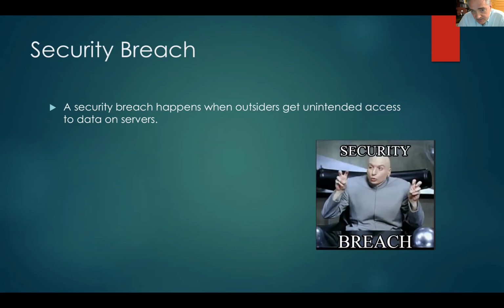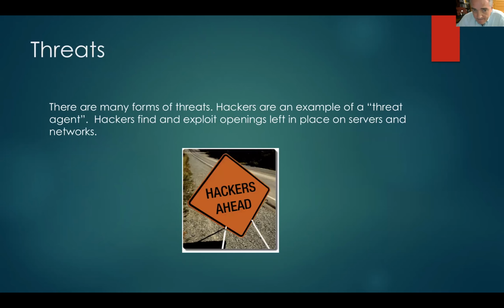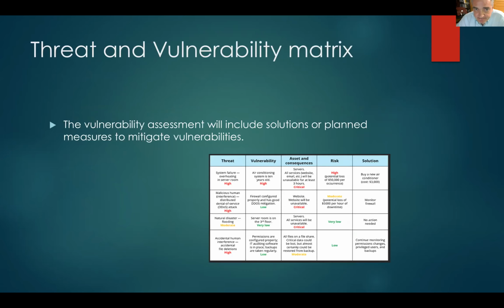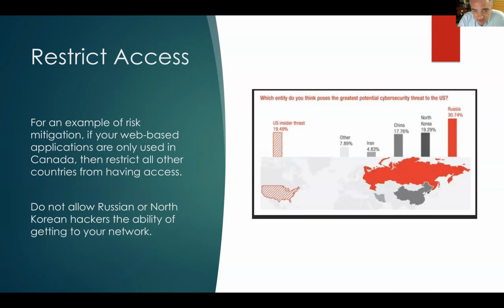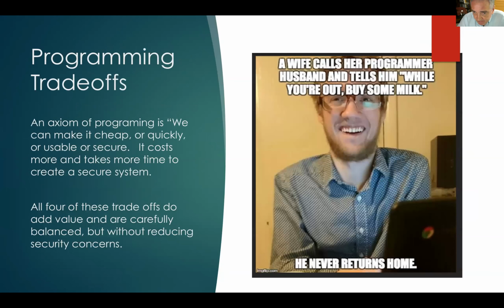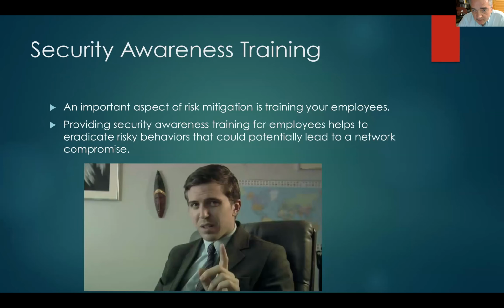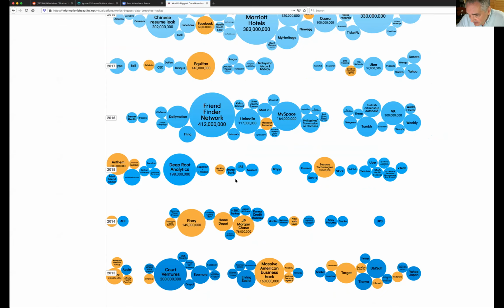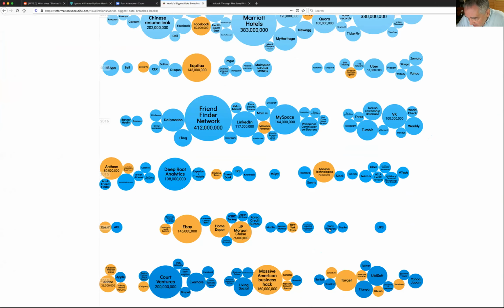Why do IT Security?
A brief introductory explanation of IT security opening with Confidentiality, Integrity and Availability.  Breaches and suggested mitigation measures are introduced.  This is absolutely my first video.  I welcome all feedback on improving my presentation skills.